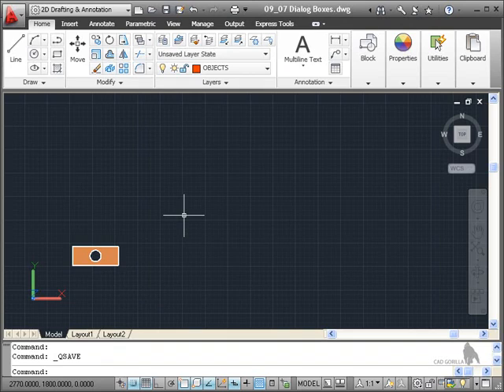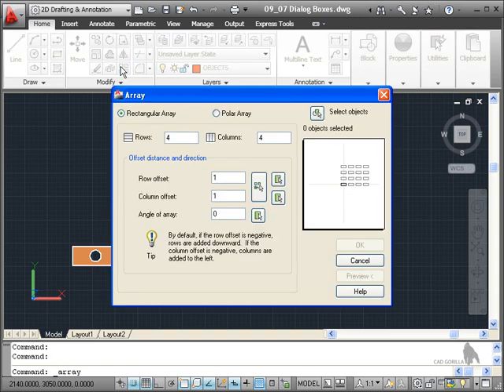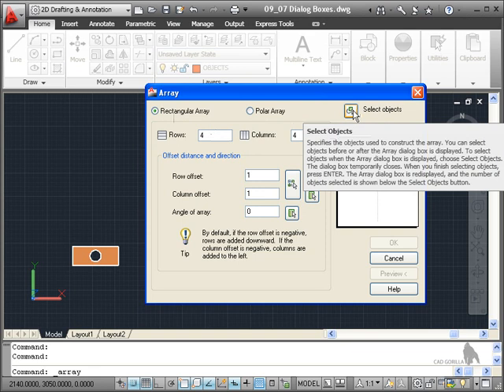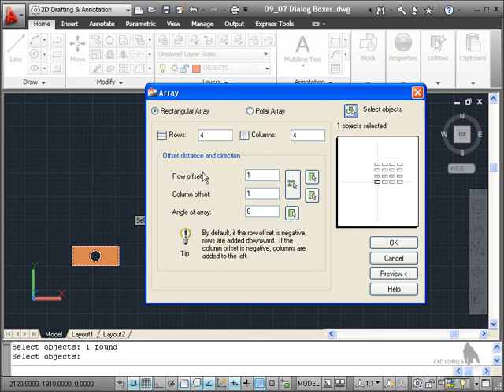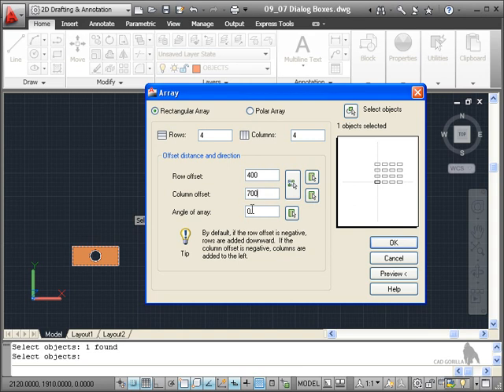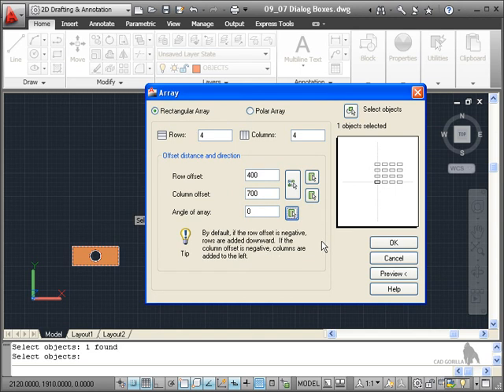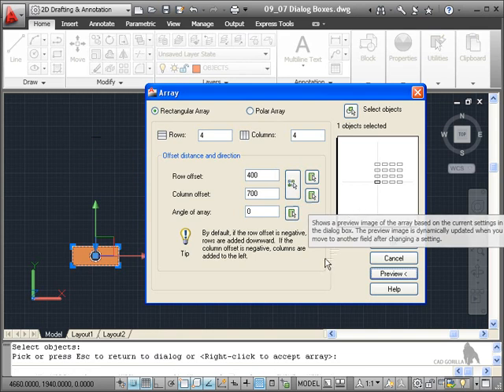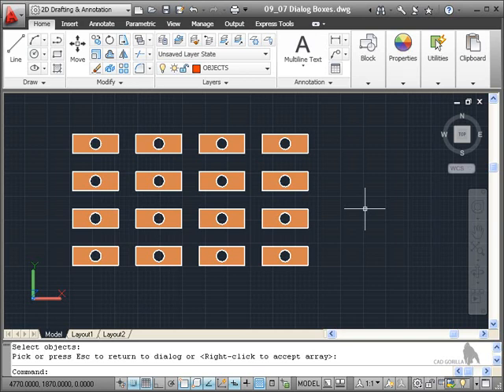02 The User Interface 07 Dialog Boxes